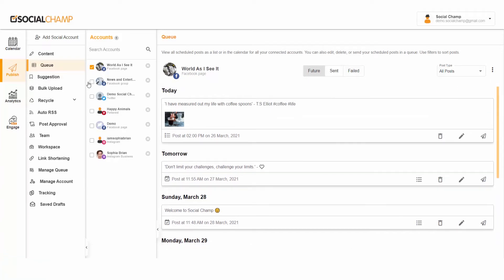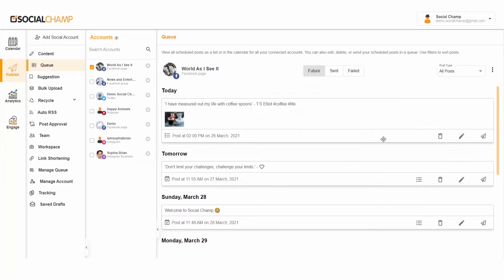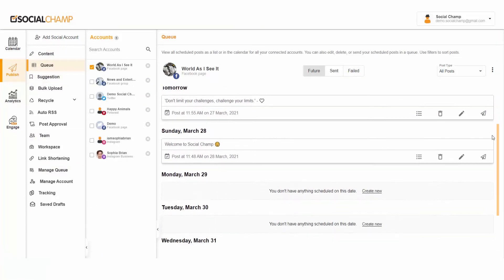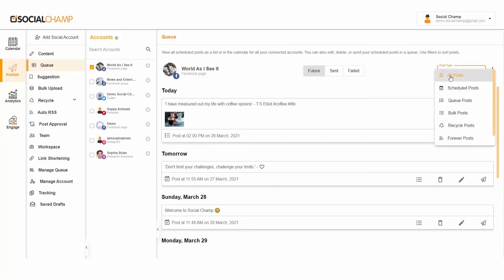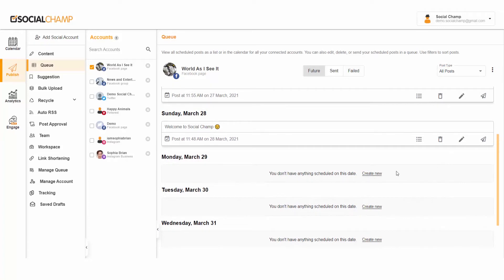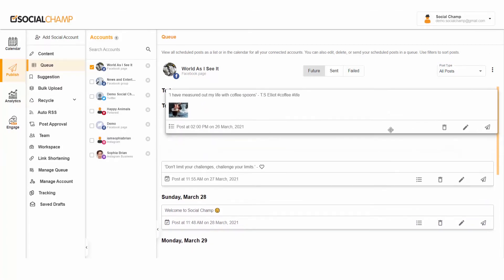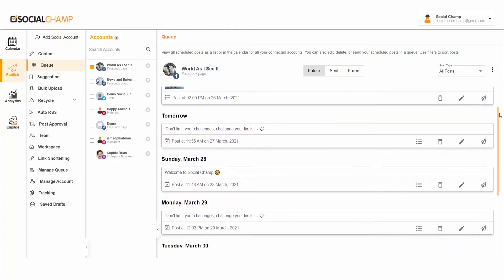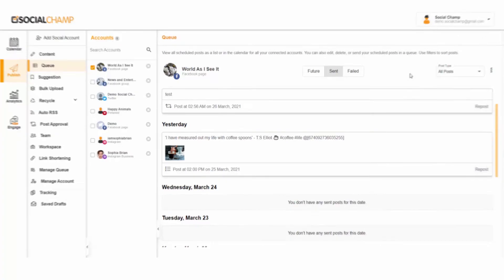Social Champ's feature Queue - Tutorial [Old]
With Social Champ's feature Queue, here you can view, edit, delete or even repost your current, future, and sent posts from Social Champ’s Queue.

Social Champ is a social media management platform built for agencies, bloggers, and businesses. Sign up to schedule and post content across major social media networks such as Facebook, Twitter, LinkedIn, Instagram, Pinterest, and Google My Business.